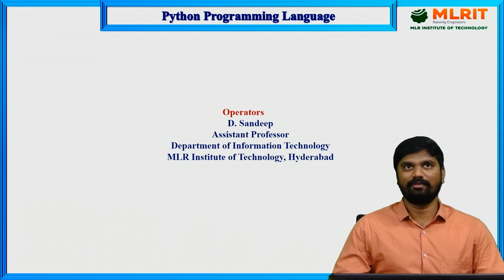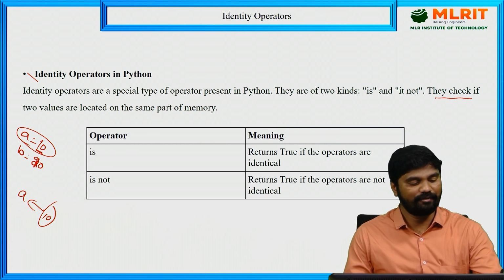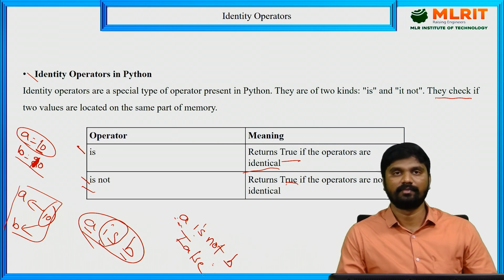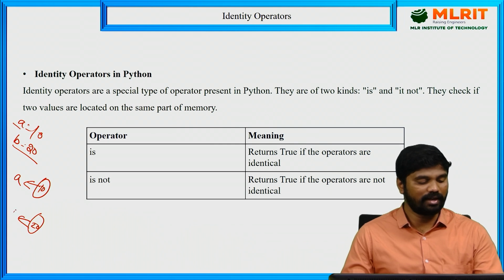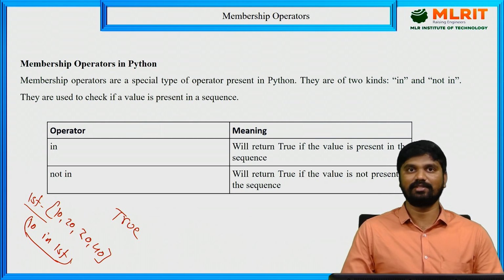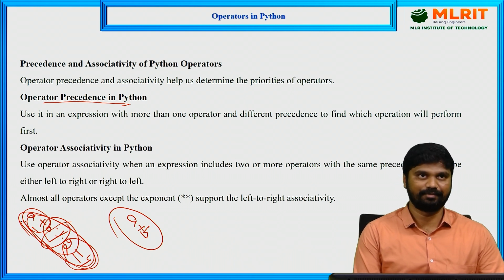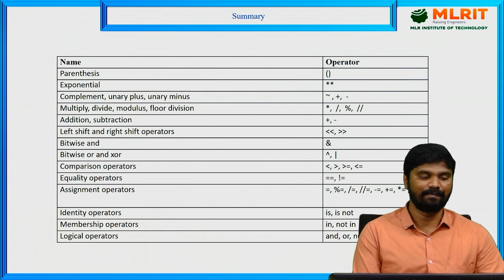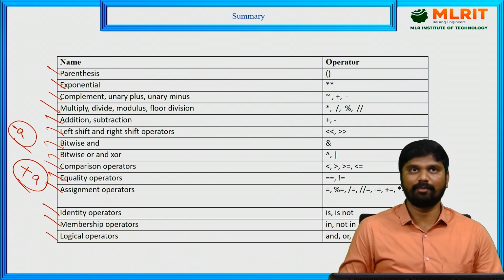LEC19| Python Programming | Operators( Identity & Membership Operators) by Mr. D. Sandeep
Hyderabad.